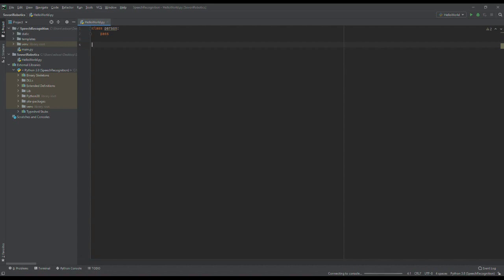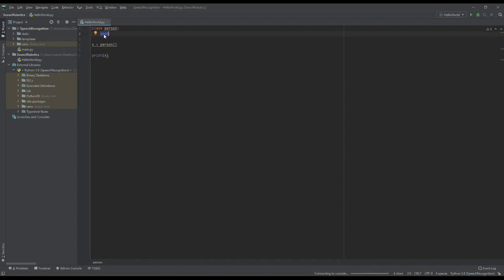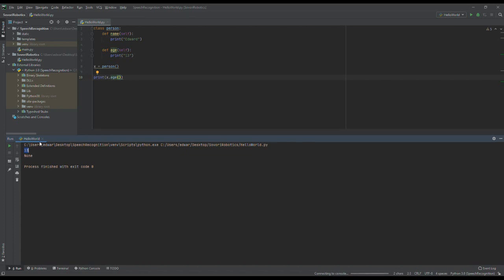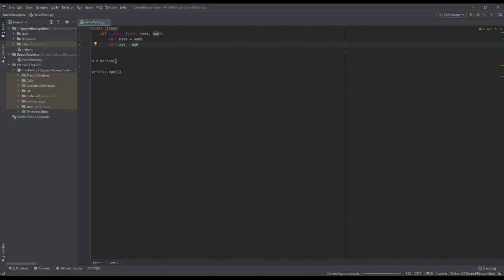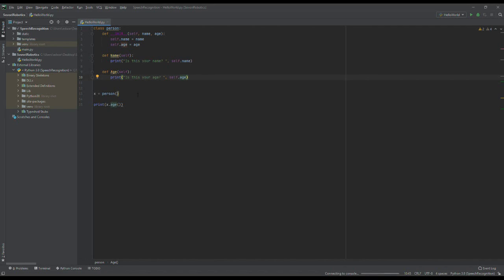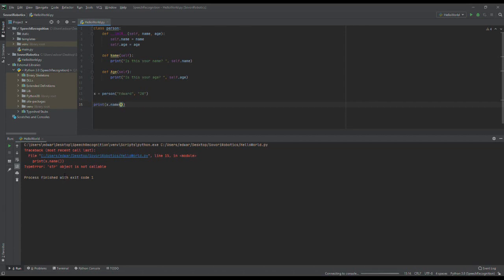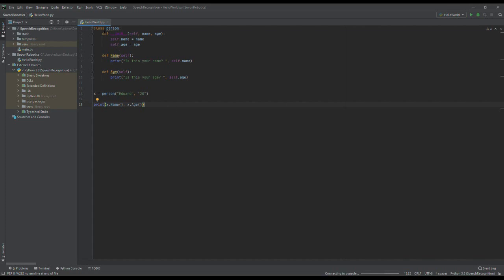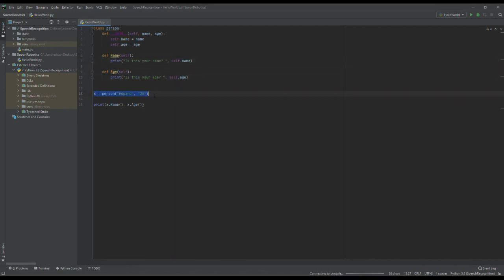Intro to Python: Episode 14